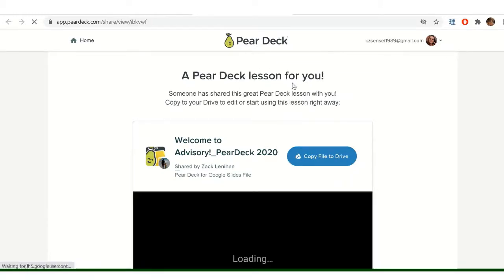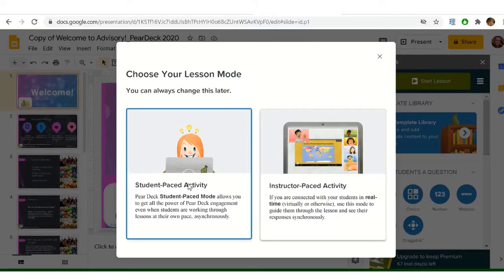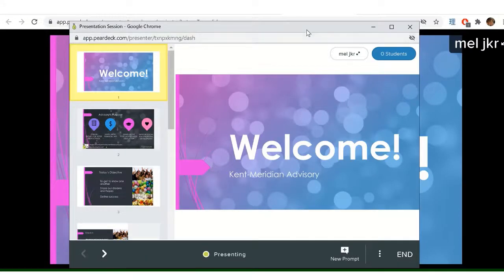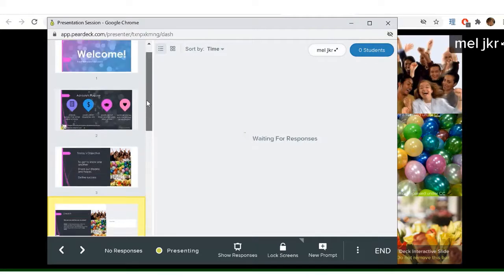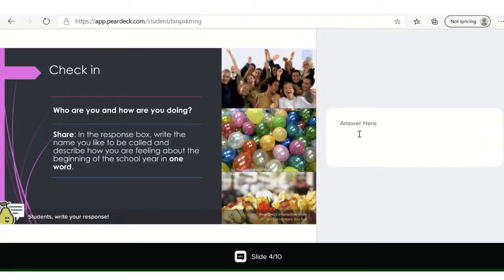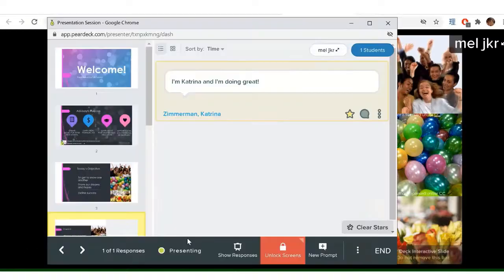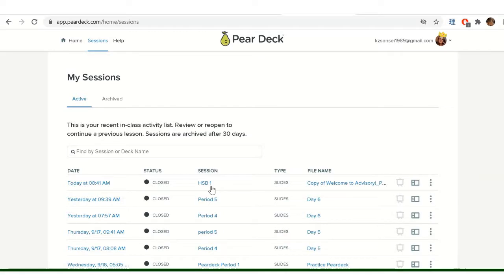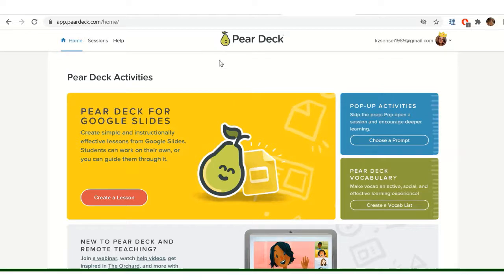Pear Deck Intro